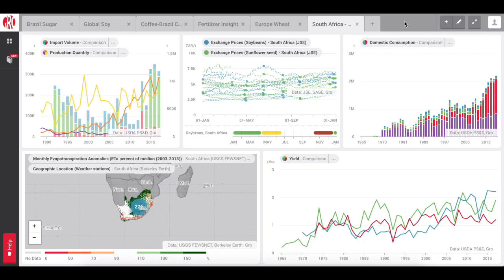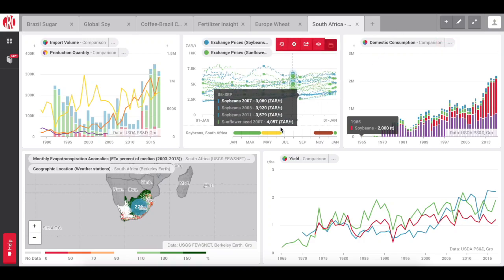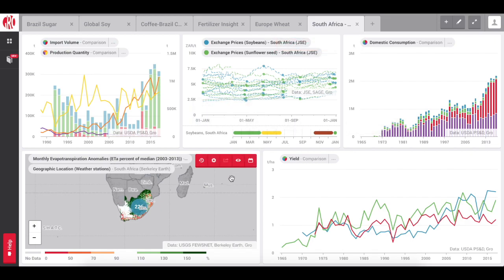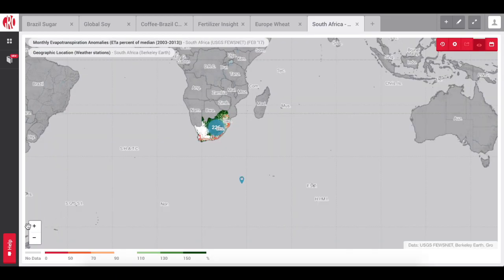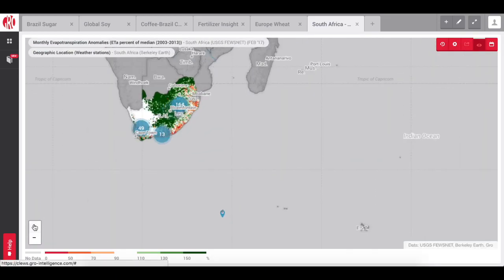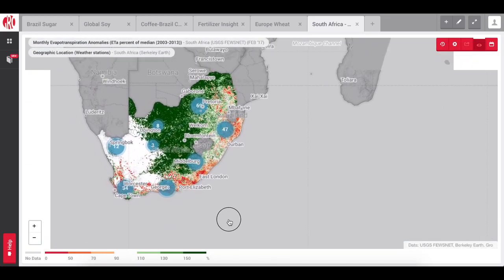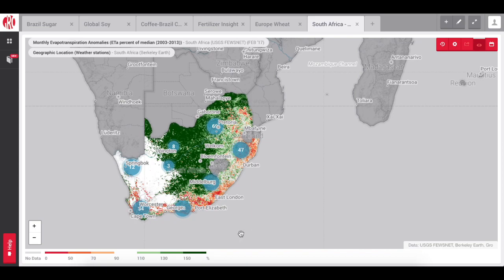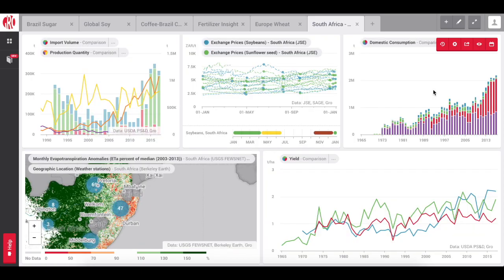Expand Component Size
Gro, developed by Gro Intelligence, is a web-based product that pulls together global food and agriculture data and structures it into a common language. We developed this ontology to enable an intuitive approach to how you can extract insights and access predictive analytics at unprecedented scale. The trillions of data points represent the most extensive collection of agricultural data in a single product.